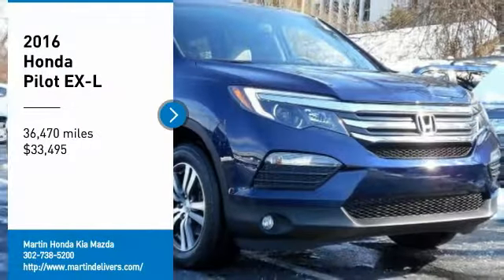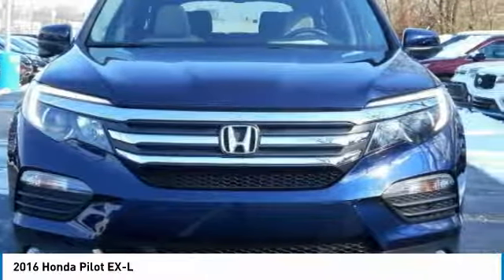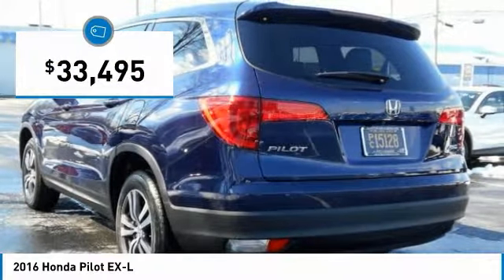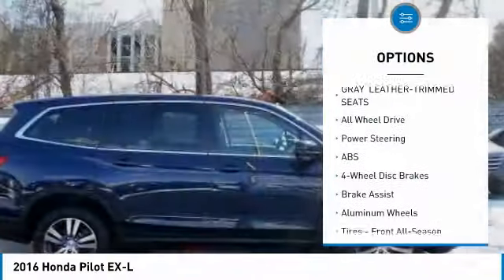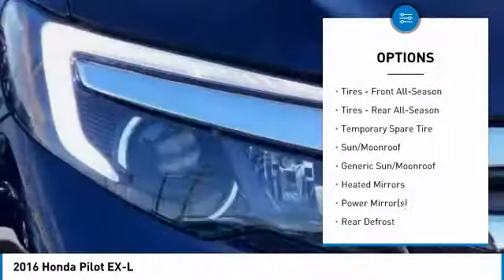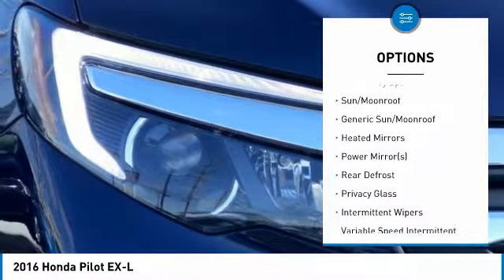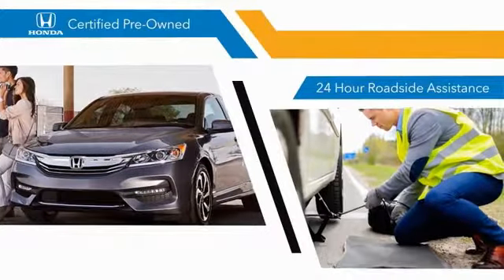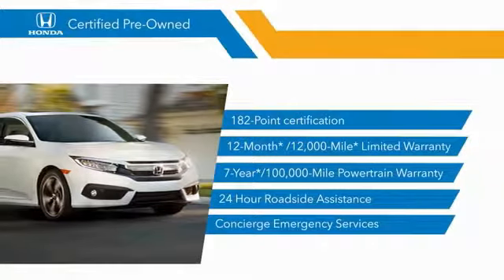2016 Honda Pilot Martin Honda Kia Mazda H183575A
2016 Honda Pilot EX-L

CARFAX One-Owner. Clean CARFAX. Certified. Blue 2016 Honda Pilot EX-L AWD 6-Speed Automatic 3.5L V6 24V SOHC i-VTEC 18 Alloy Wheels, 3rd row seats: split-bench, Heated front seats, Leather-Trimmed Seats, NEW TIRES, Power moonroof.Recent Arrival! 26/18 Highway/City MPG**Honda Certified Used Cars Details:* Limited Warranty: 12 Month/12,000 Mile (whichever comes first) after new car warranty expires or from certified purchase date* Warranty Deductible: $0* Vehicle History* 182 Point Inspection* Powertrain Limited Warranty: 84 Month/100,000 Mile (whichever comes first) from original in-service date* Transferable WarrantyAwards:* 2016 KBB.com 16 Best Family Cars Three-Row Crossover/SUV * 2016 KBB.com Best Buy Award Winner Mid-Size SUV/Crossover * 2016 KBB.com Brand Image Awards2016 Kelley Blue Book Brand Image Awards are based on the Brand Watch(tm) study from Kelley Blue Book Market Intelligence. Award calculated among non-luxury shoppers. Kelley Blue Book is a registered trademark of Kelley Blue Book Co., Inc.Reviews:* The Pilot's interior is versatile, with roomy rear seats; no shortage of clever storage solutions; ride is smooth and compliant in most conditions; better fuel economy than rivals; all-wheel-drive system handles poor weather with ease; high-tech safety features are available on most trims. Source: Edmunds